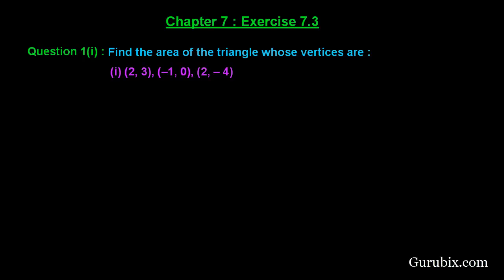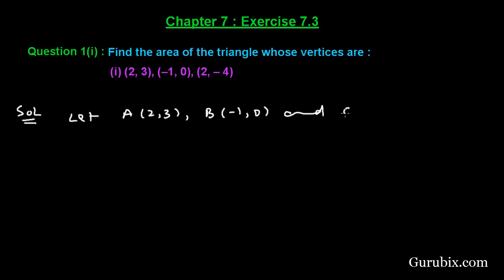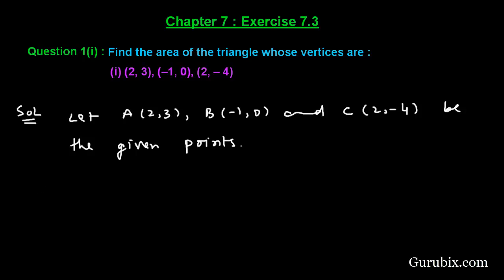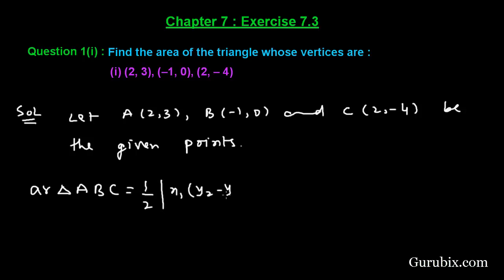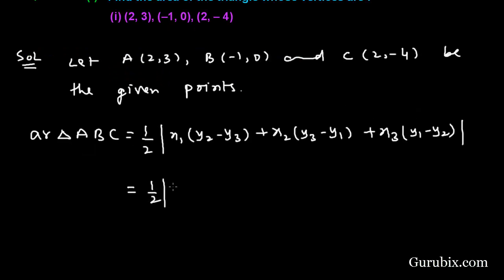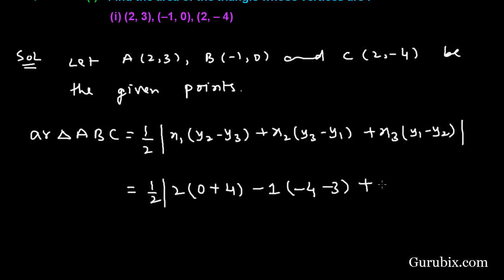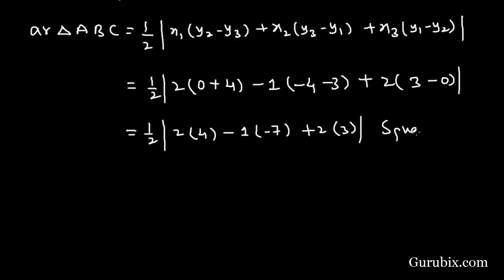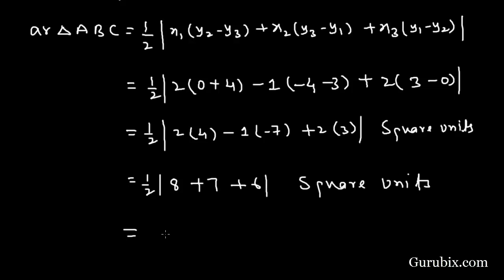Ex 7.3 : Q.1(i) : Find the area of the triangle whose vertices are... Ch 7 | Math for Class X CBSE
In this video, we have solved the question" Find the area of the triangle whose vertices are :(i) (2, 3), (-1, 0), (2, - 4)".